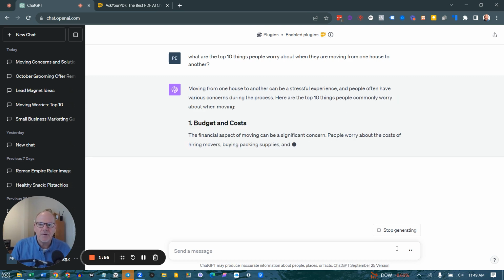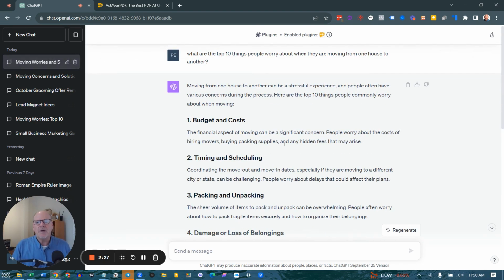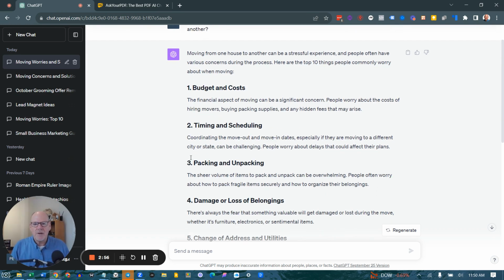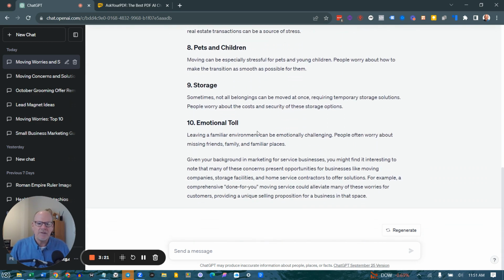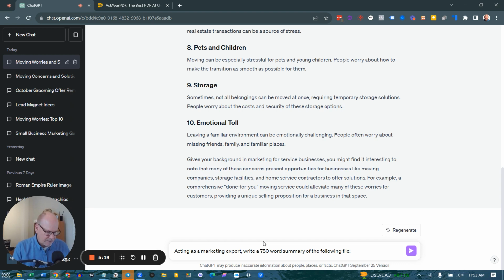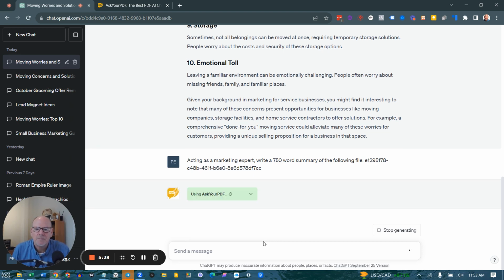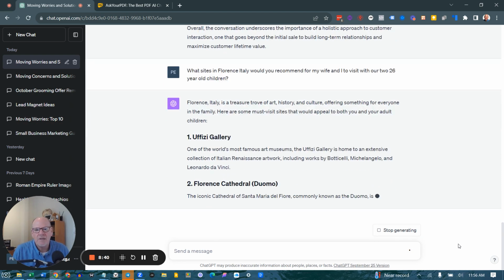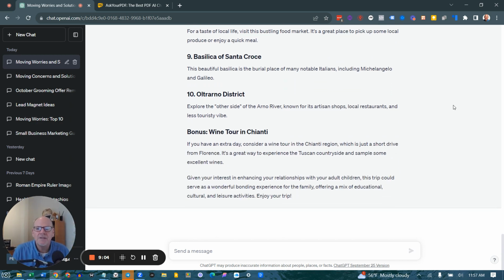Chat GPT-4 Unleashed: 3 Ways We Use It Right Now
In this video, I demonstrate how we can utilize chat GPT for real world applications. I showcase three specific use cases: customer research, transcript summarization, and travel planning. For customer research, we explore how chat GPT can help us understand the concerns and worries of prospective customers, allowing us to tailor our marketing strategies accordingly. In the second use case, I show how chat GPT can summarize lengthy documents, such as podcast transcripts, blog posts, and meeting discussions, saving us time and effort. Watch the video to learn more about these practical applications of chat GPT.